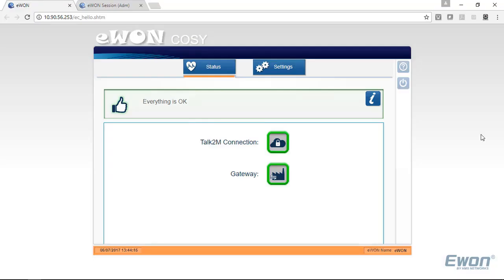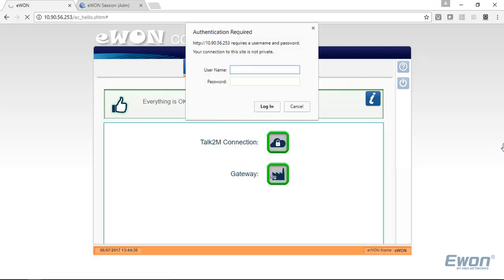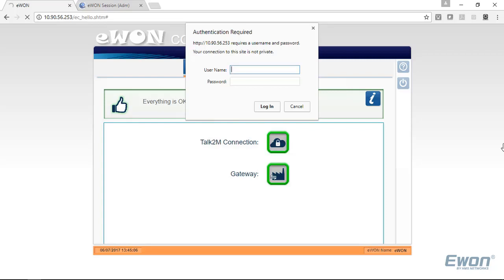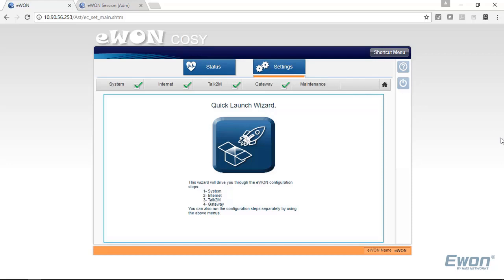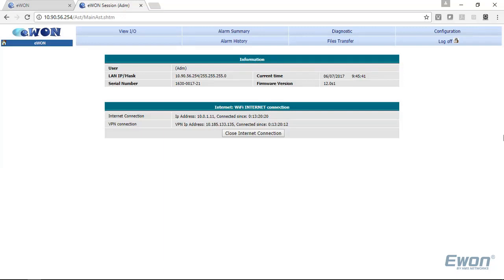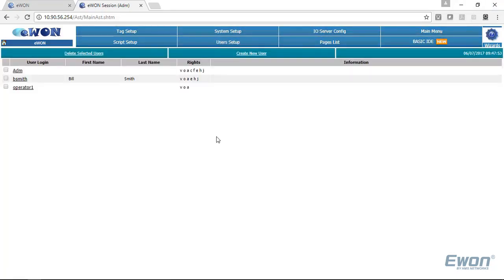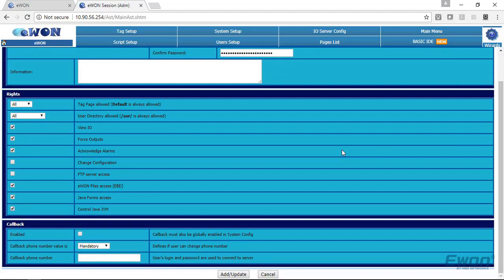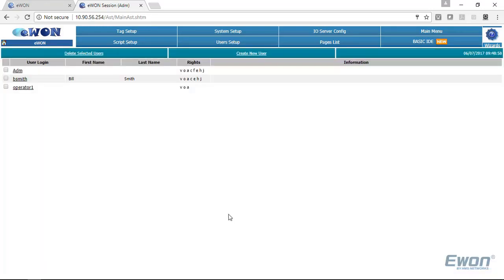Security - Ewon device: User access rights